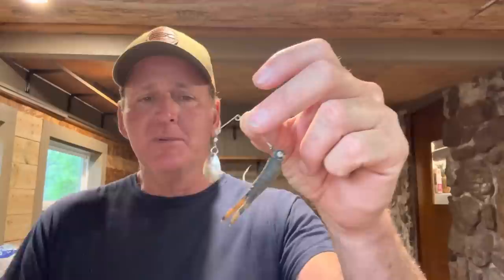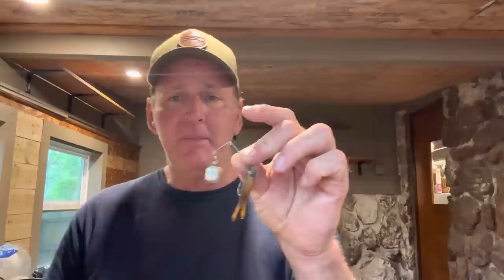I Can’t Believe I’m Giving Away My 50-Year Old Beetle Spin Secret..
Randy talks about fishing a beetle spin…fishingdaily bassmaster bassfishing fishing bass angler catchandrelease fishingtrip fish #fishinglife